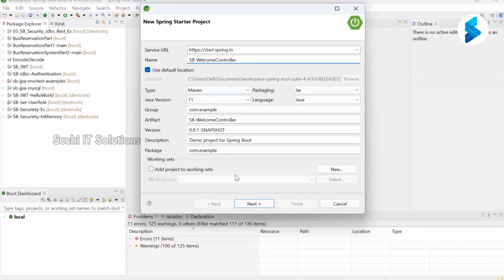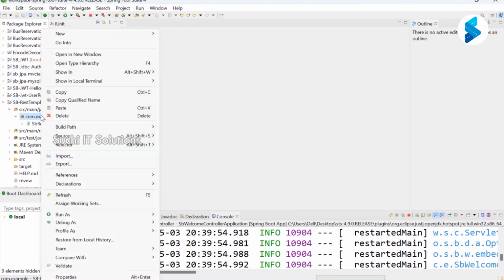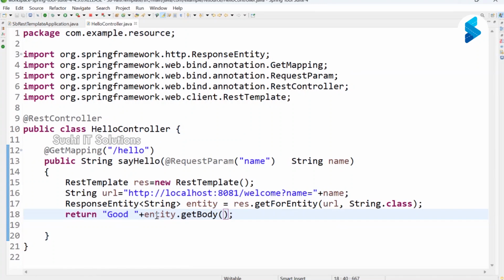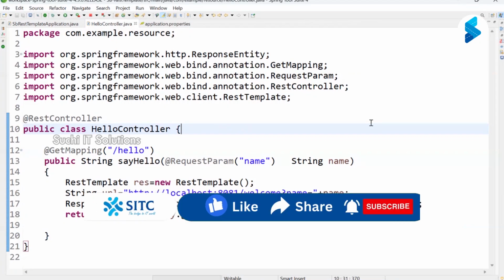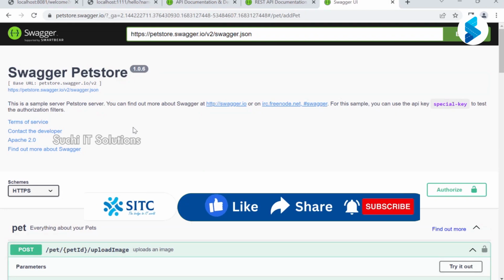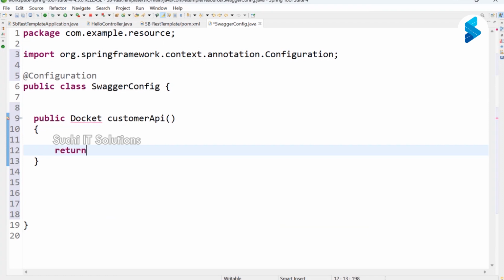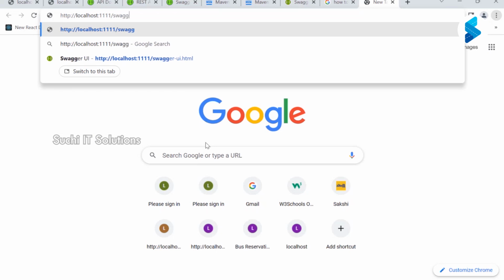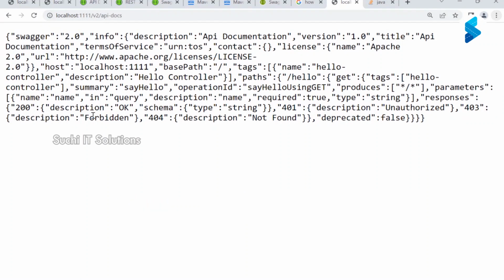89_Setting Up RestTemplate: Step-by-step Guide Part 1 | Backend Java Full Course| ‪@suchiit‬